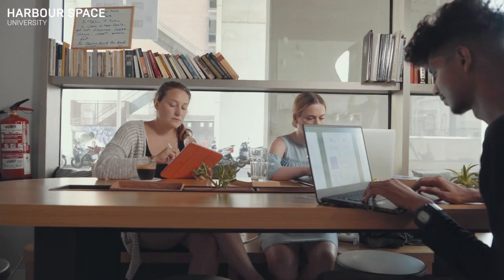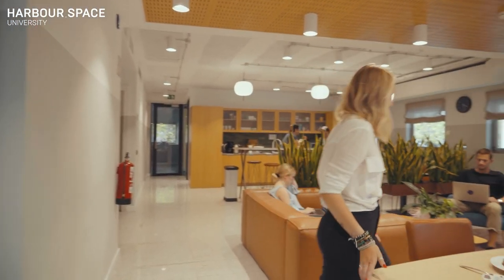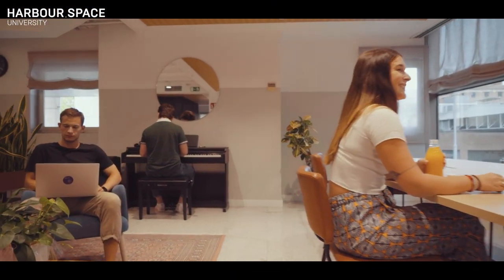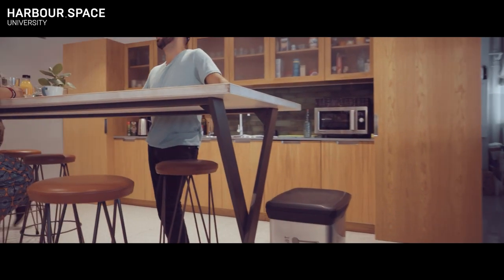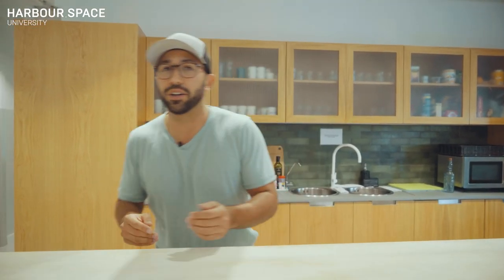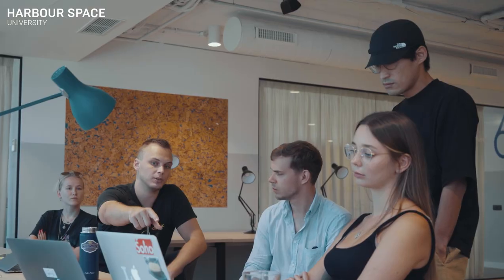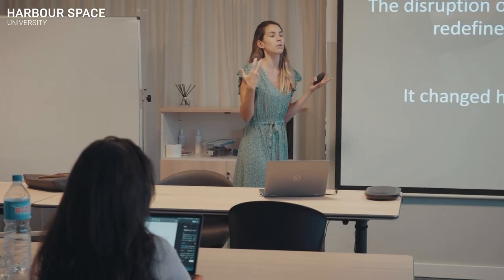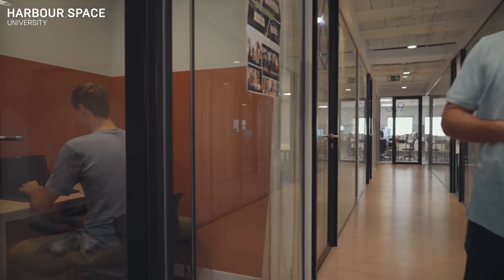Harbour.Space: University Tour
Take a tour of our Barcelona campus led by alumni members Lana Vidyaeva, Amir Karim, and Francisca Moura. To find out more about our campus, and studying at Harbour.Space University,

Director and Editor: Almaz Aubakirov
Director of photography: Mehdi Fakhkhari